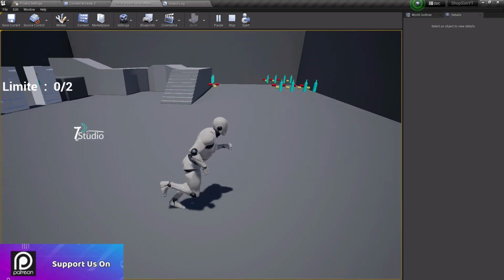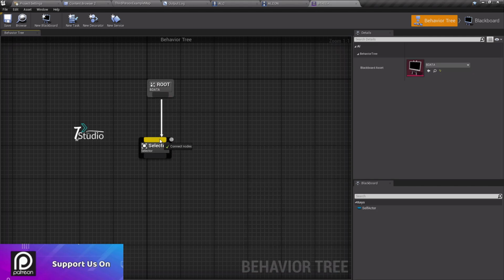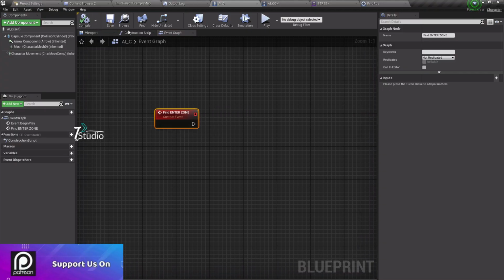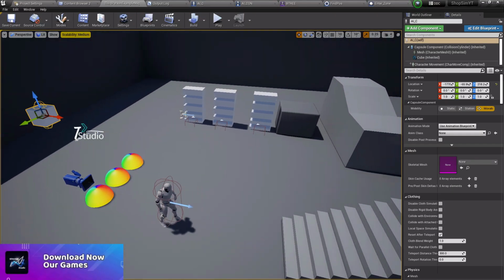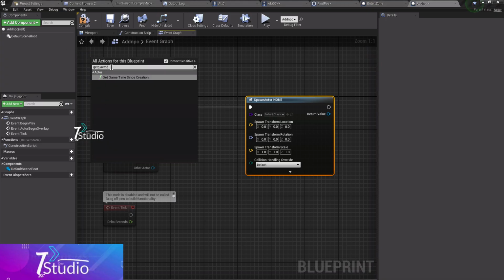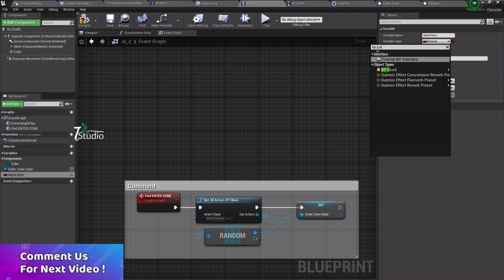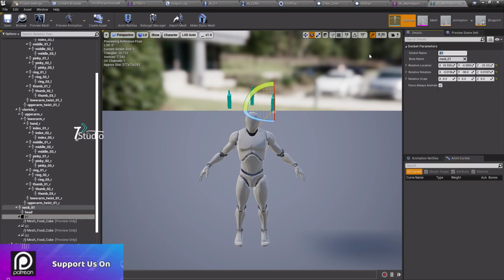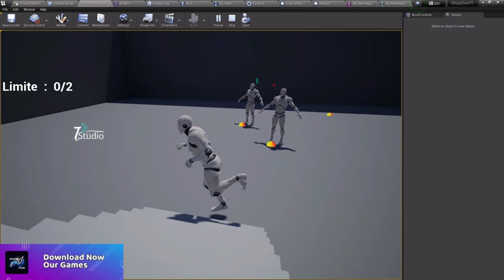Unreal Engine 5.6 | Simple Super Store System Unreal Engine Game Tutroials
In this Unreal Engine 5.6 tutorial, learn how to create a simple Super Store system for your game — complete with item interaction, buying logic, UI display, and in-game currency support. This system is perfect for RPGs, survival games, or open-world projects.

🛒 What You'll Learn:

Blueprint setup for store inventory

UI system for buying and showing item prices

How to manage in-game currency (coins/money)

Adding functionality for multiple item types

Customizing store layout and logic

💡 Easy to integrate into your existing project
🎮 Works for PC, mobile, and console games
🔧 100% Blueprint-based — no C++ required

Start building your in-game shop system today with this beginner-friendly, modular tutorial!

Stroyed Studio